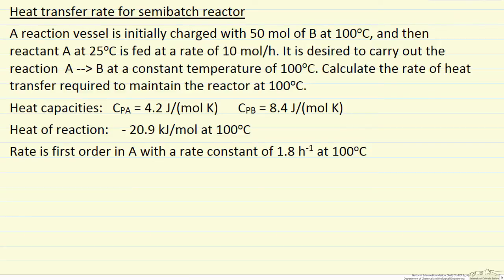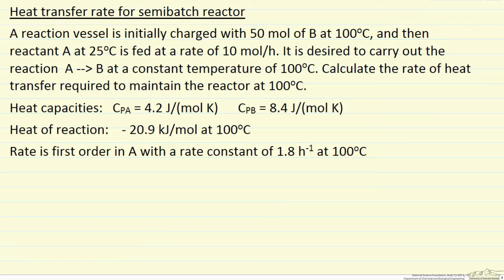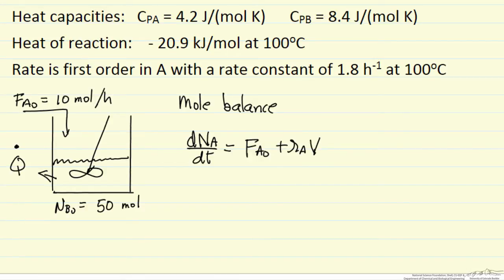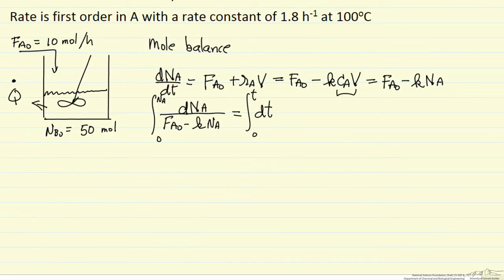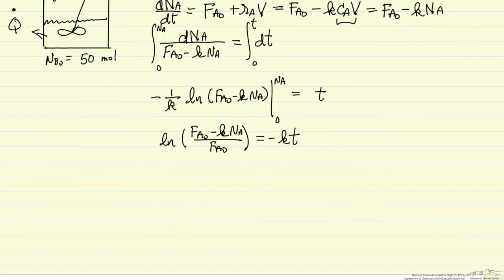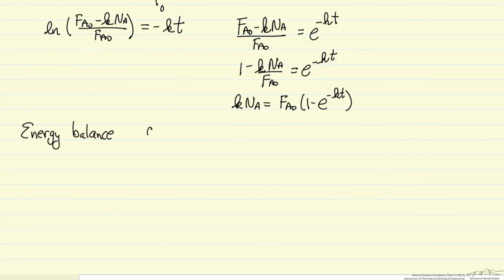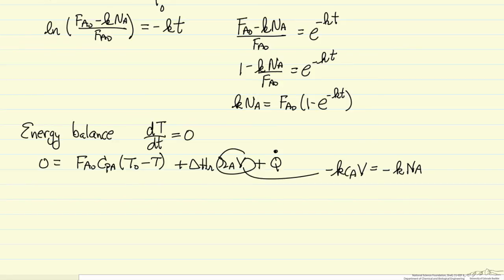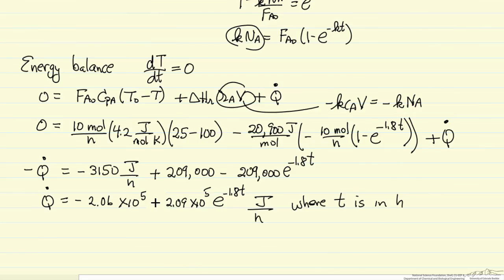Heat Transfer Rate for a Semibatch Reactor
An example of a semibatch reactor that necessitates heat transfer to maintain reaction temperature. Determine the rate of heat transfer as a function of time. Made by faculty at the University of Colorado Boulder, Department of Chemical and Biological Engineering. Reviewed by faculty from other academic institutions.